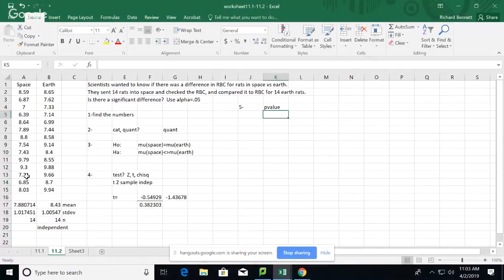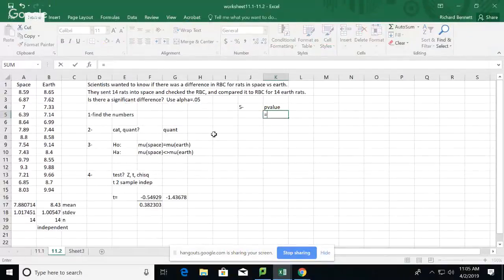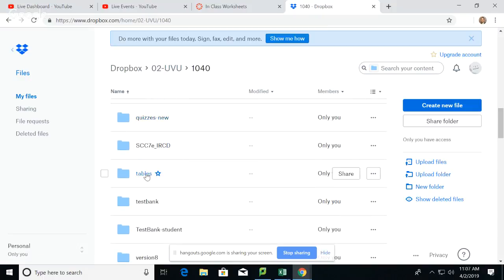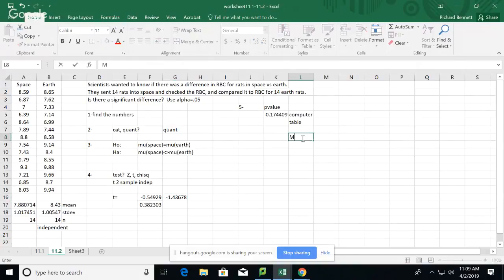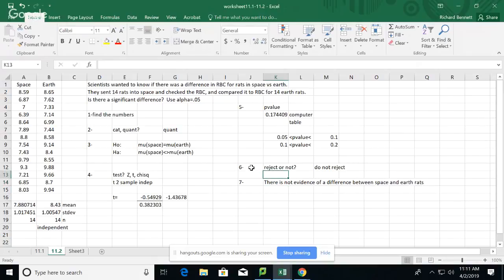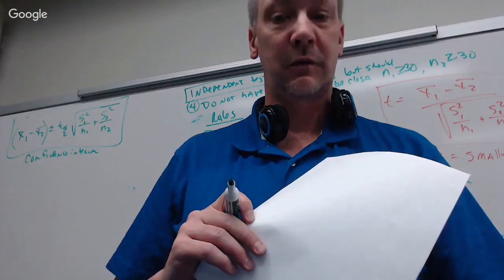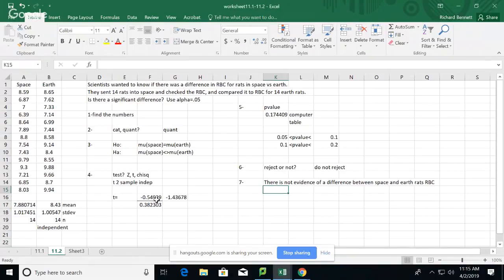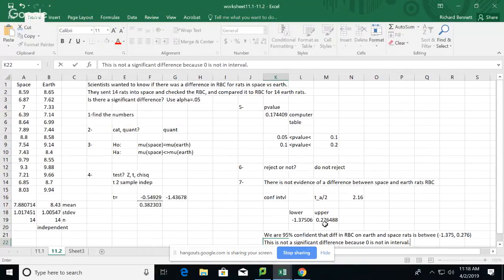ch 21 part 2 (2 sample mean)